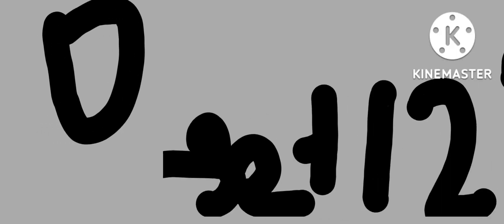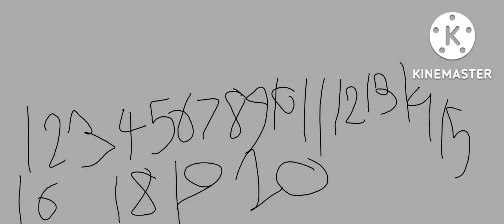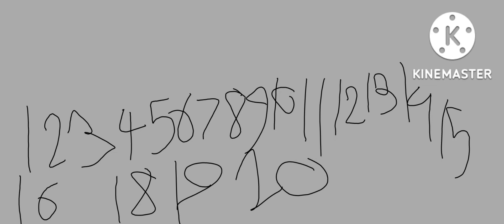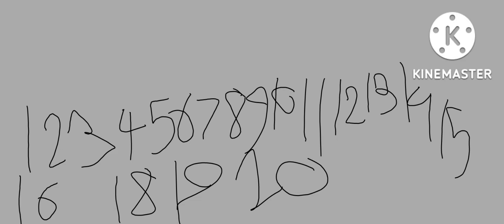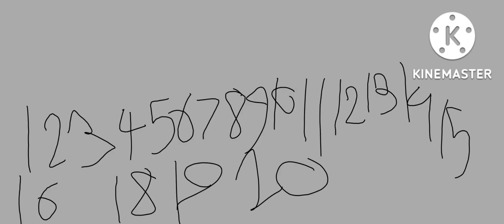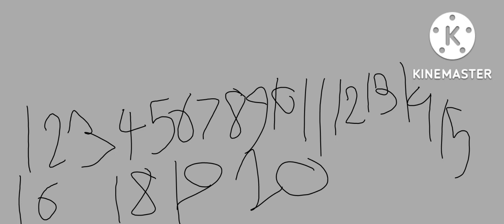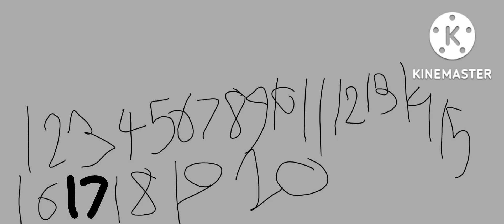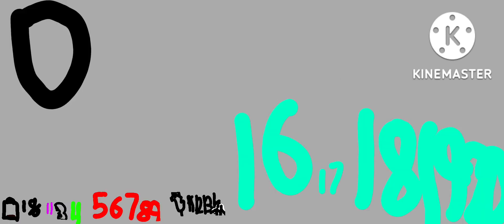roll call of 20